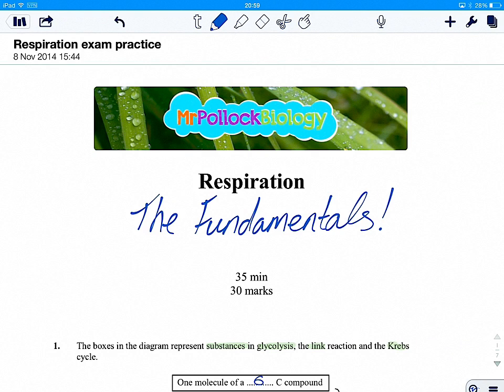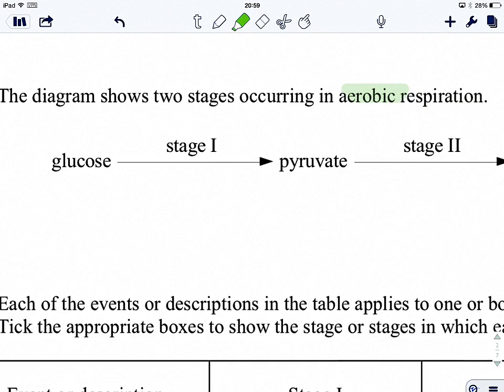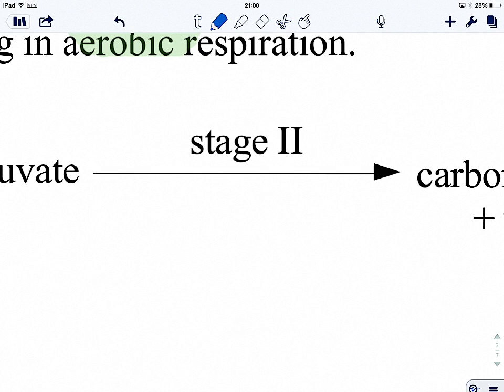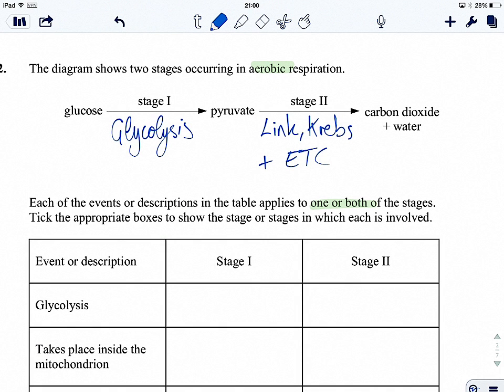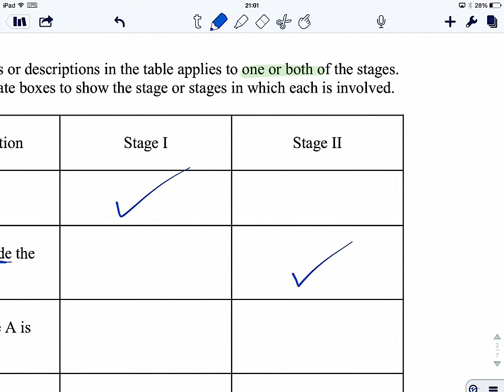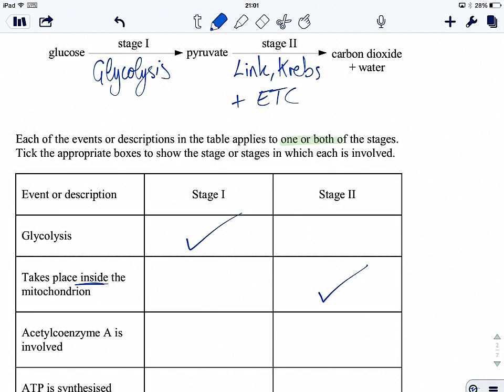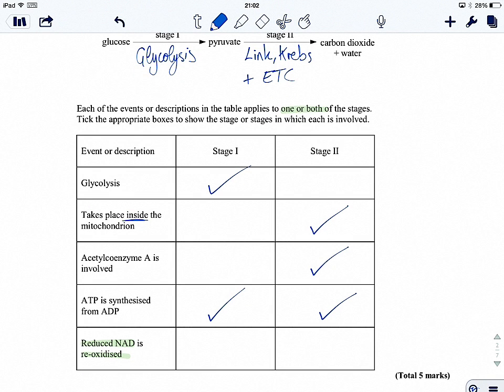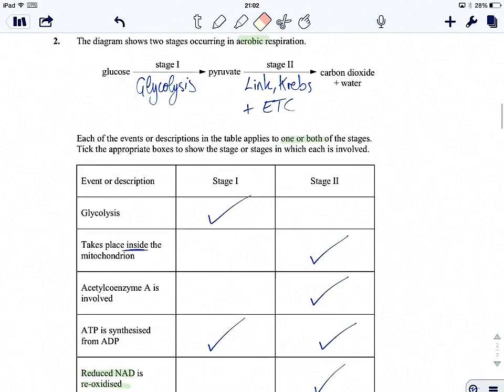Exam Technique - Fundamentals of Cellular Respiration (2/4)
Part of a mini-series on the fundamentals of respiration; in this video we work through a classic exam question.